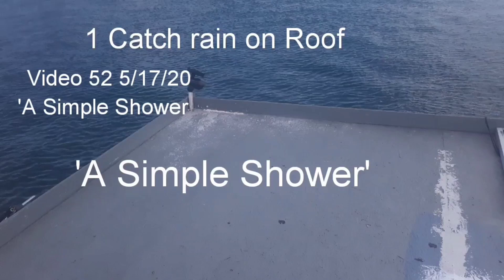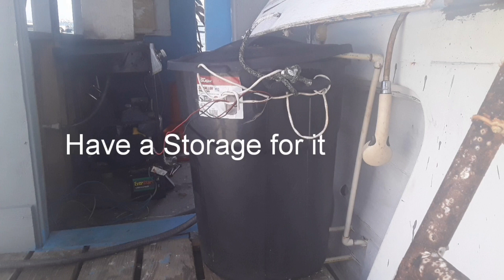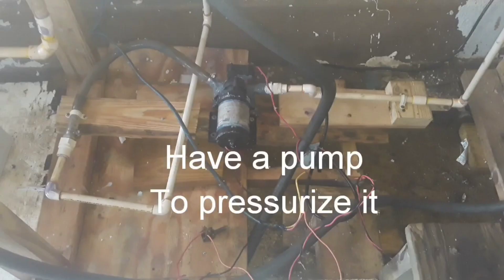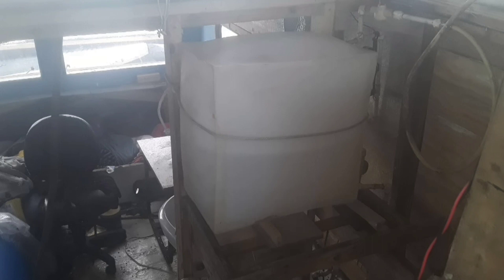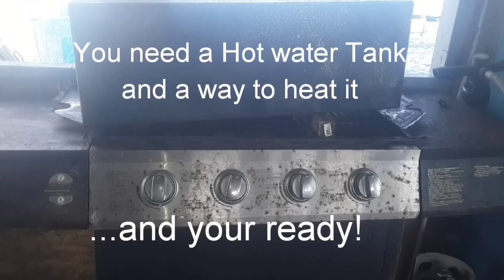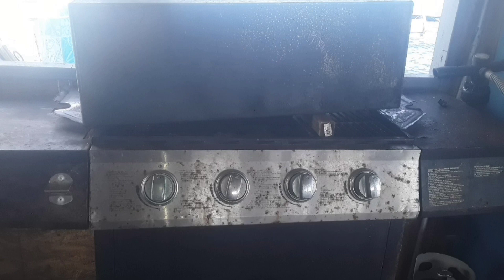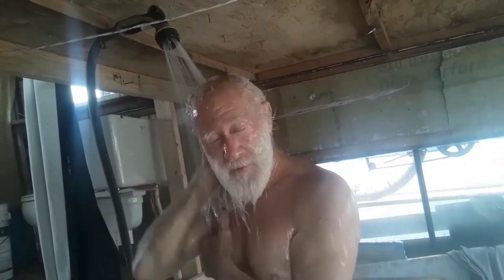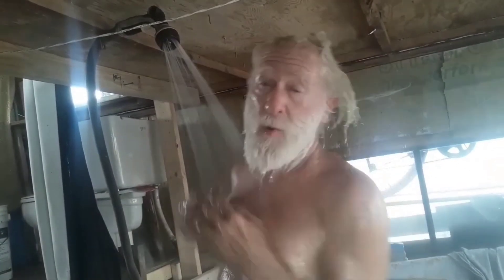how to make shower in homemade houseboat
Jonathan had more amenities 4 years ago than he has yet now in his new houseboat